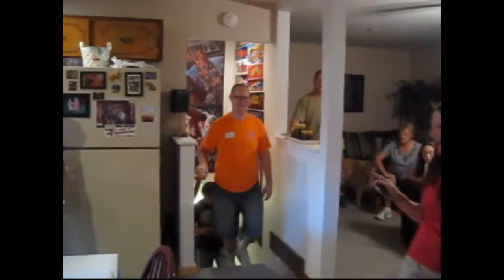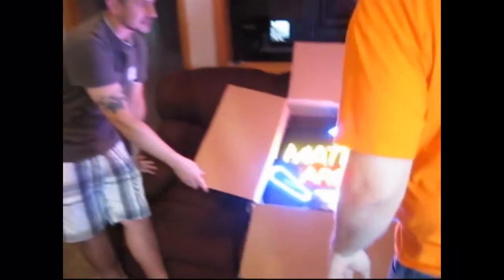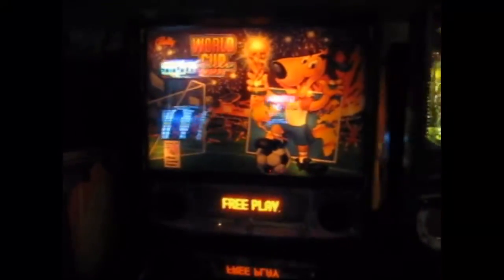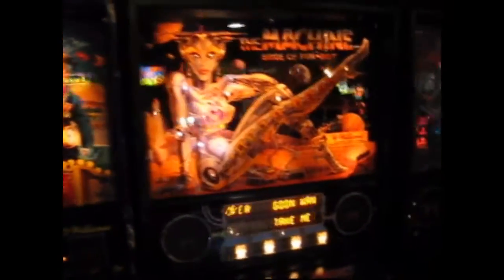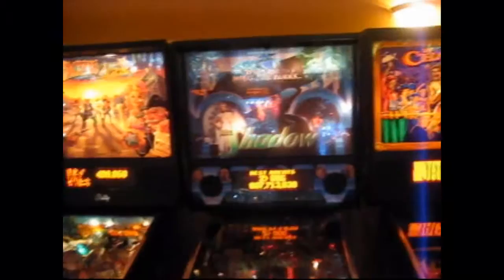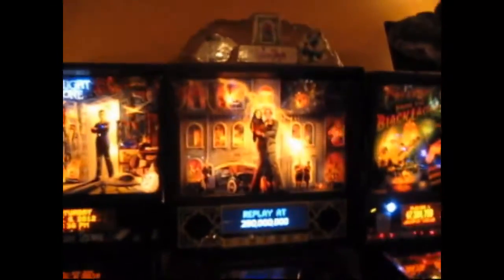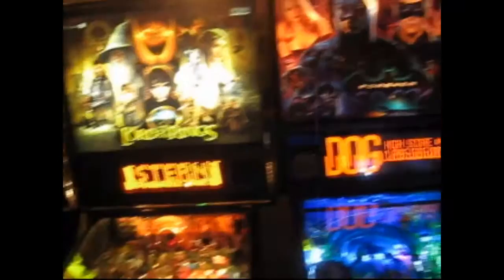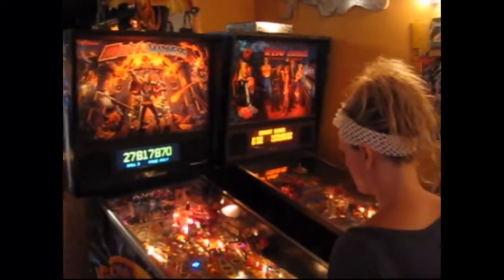Pete's 40th Birthday Pinball Party at his basement arcade - August 2013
This is a video showing off Pete's basement arcade and the cool surprise present Julie (his wife) got for him.  It was a group effort with many friends helping out and Pete was floored and overjoyed!  At the end of the reveal, there is a quick walk-through of the arcade (narrated by me) and there are some new pin & vid additions since my last video of his basement of a year ago.

Pete has been collecting for many years and was lucky to get a lot of pins before they shot up in value. Moreover, he is very good at fixing and restoring machines. Having him help me learn the hobby, he is a good friend and a great seller/buyer.  Getting a collection like this takes time, effort and honesty. Pete has a great reputation and is a great asset to the pin and vid community.

Happy birthday, friend! Thanks for all of the time and quality work!